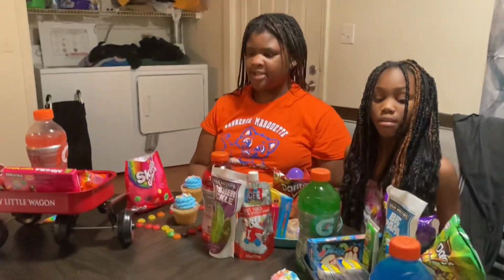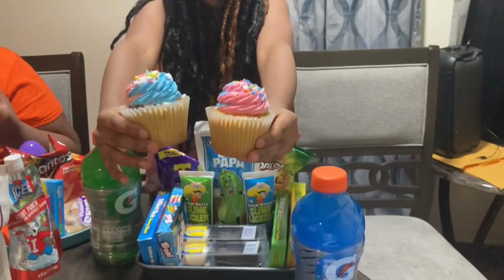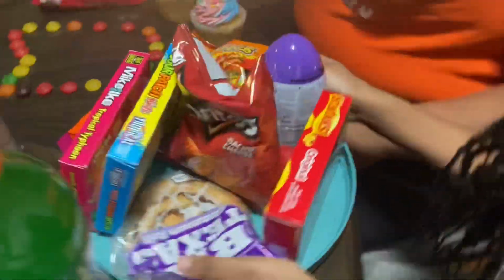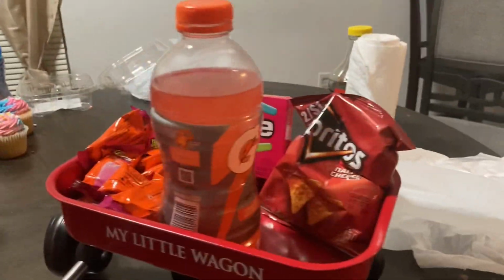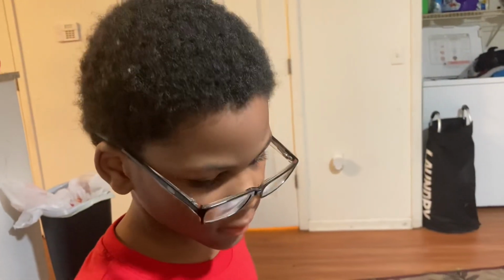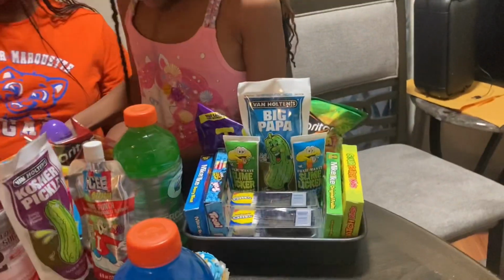Easter challenge color decoration/THE SUPERHERO SISTERS (pt1)